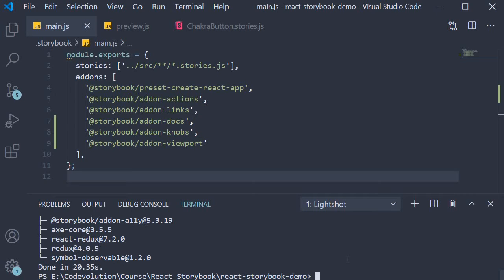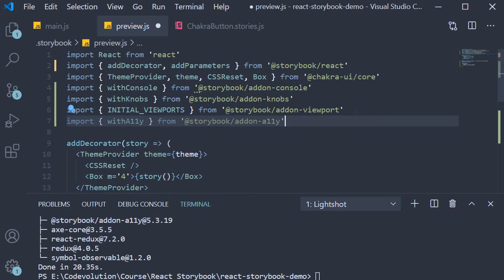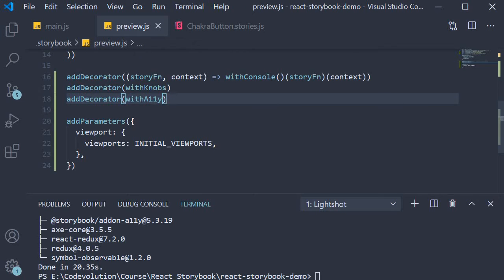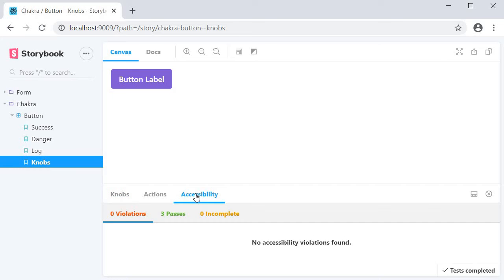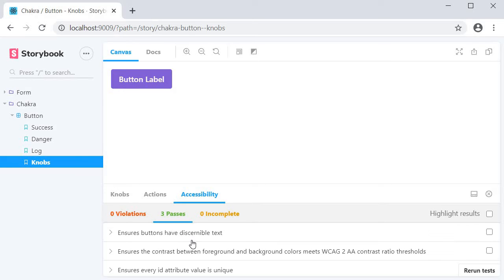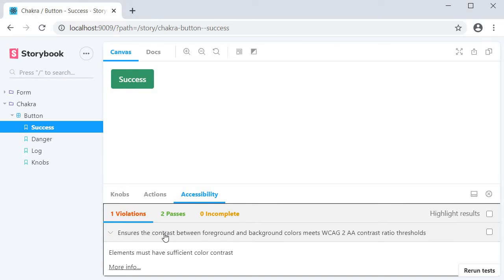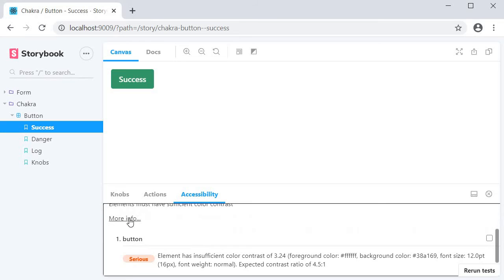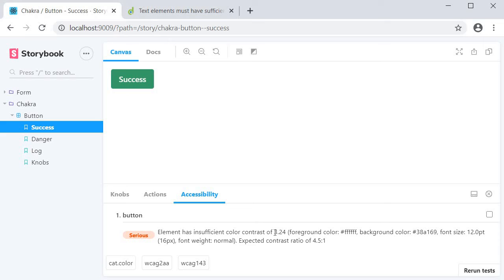React Storybook Tutorial - 12 - a11y Addon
a11y Addon with React and storybook